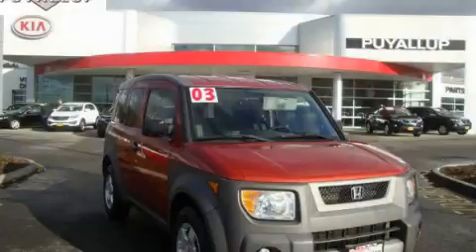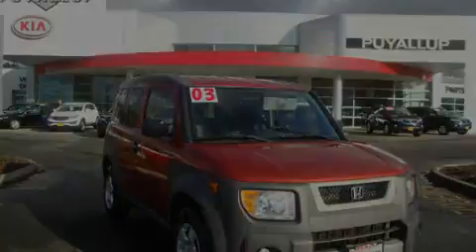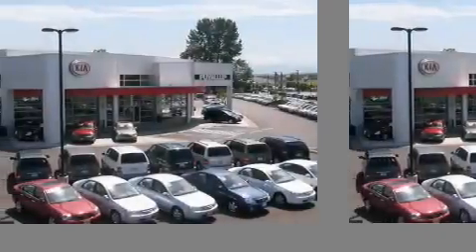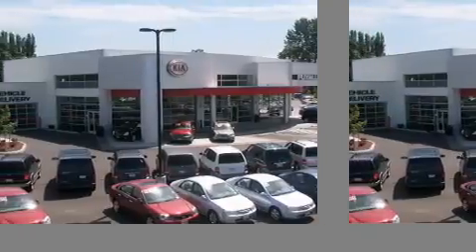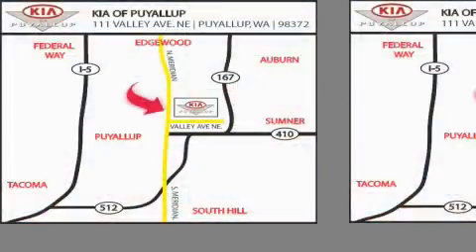2003 Honda Element Tacoma WA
Year: 2003
 Make: Honda
 Model: Element
 Engine: 2.4L I4 MPI DOHC
 Trans.: 4 Spd Automatic
 Exterior: Copper
 Miles: 99,947
 Interior: Black

 Preowned 2003 Honda Element Puyallup WA